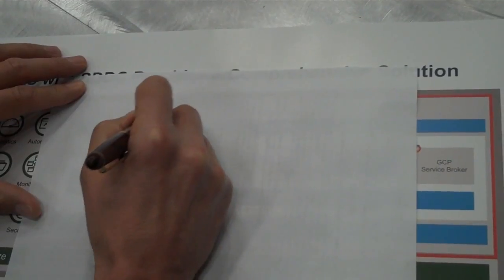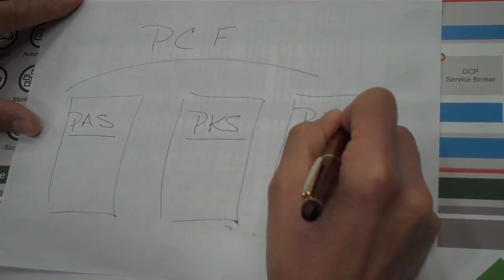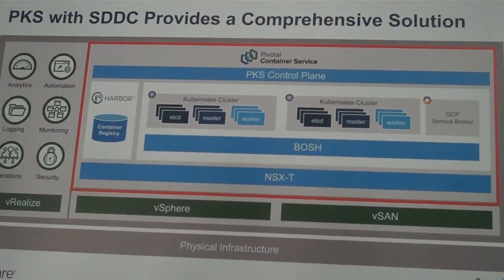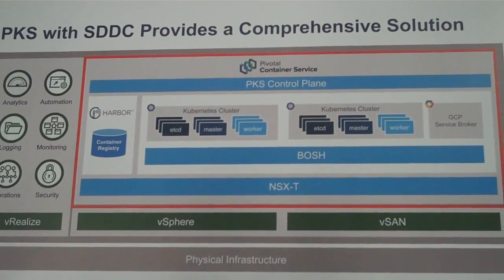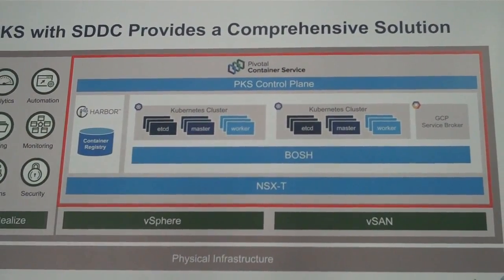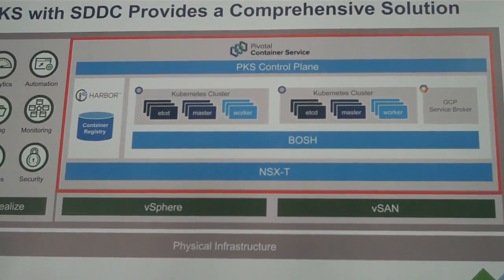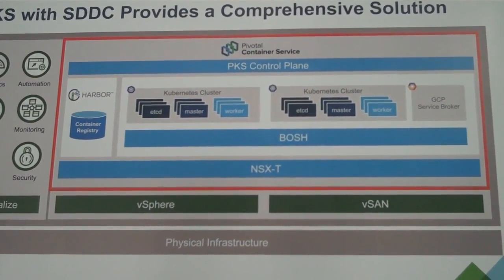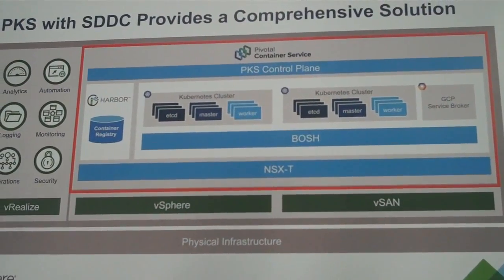Pivotal Container Service - A walk thru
Paul Dul of VMware walks us through the architecture and components of Pivotal Container Service (PKS).  He starts by showing where PKS fits under the Pivotal Cloud Foundry umbrella and how it stands alongside Pivotal Application Service and Pivotal Function Service.  As Paul takes us through the details of PKS he points out key elements like BOSH, the GCP service broker, Kubernetes and the PKS control plane as well as the components VMware provides such as Harbor (the open source container registry), vSAN, vSphere, and vRealize.

Interviewed by Barton George, office of the CTO, Dell EMC -- Kubecon + Cloud Nativecon 2017, Austin Texas, Dec 7, 2017.